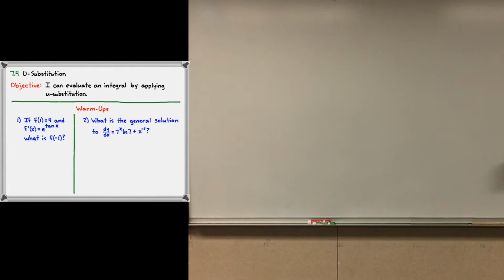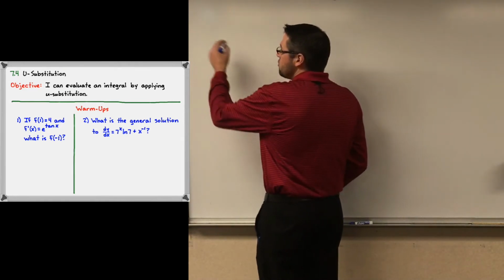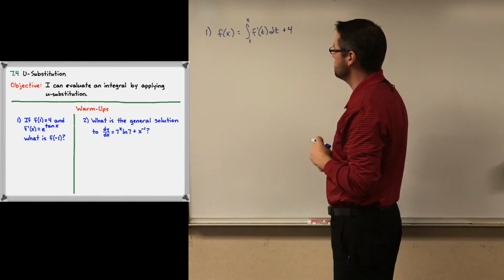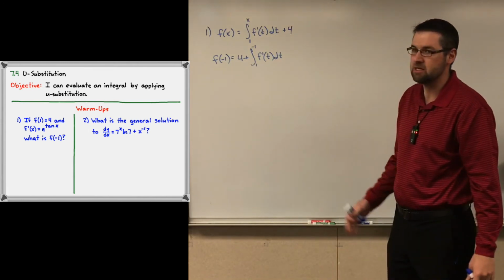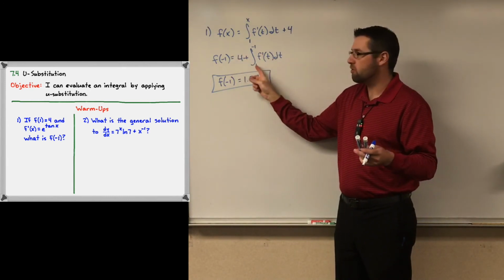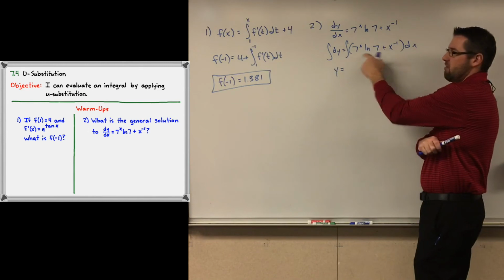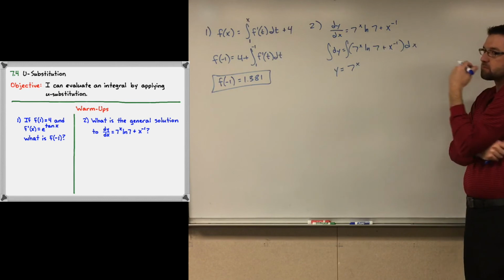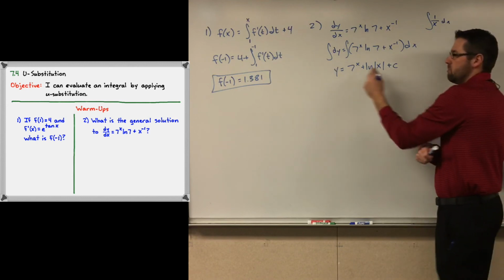7.04 Warm Up